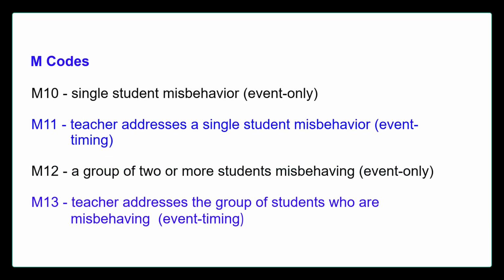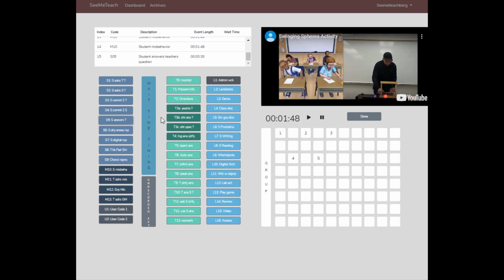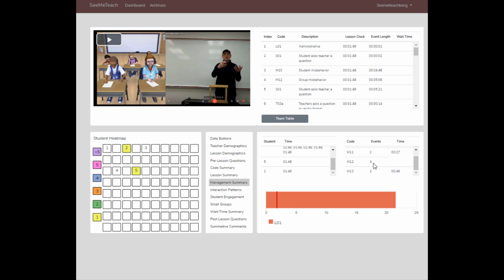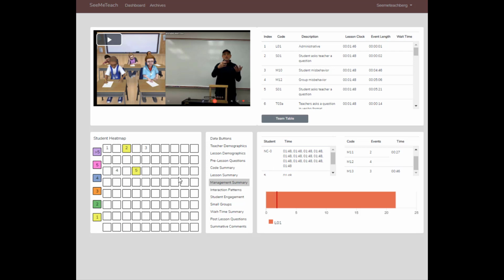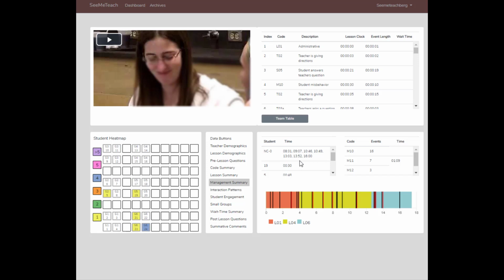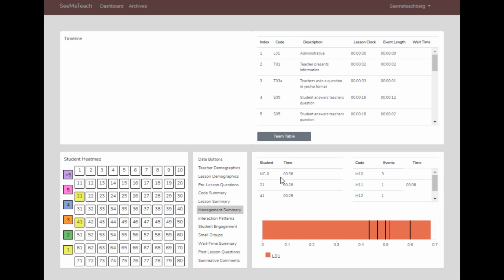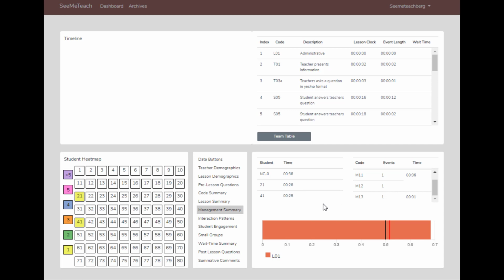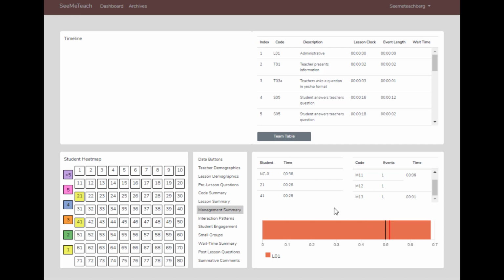Training Level 4 M codes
SMT Level 4 Traning for M Codes